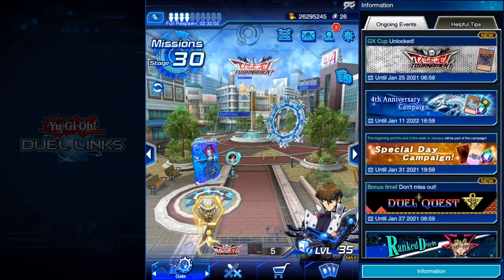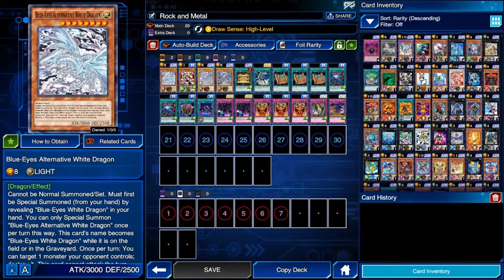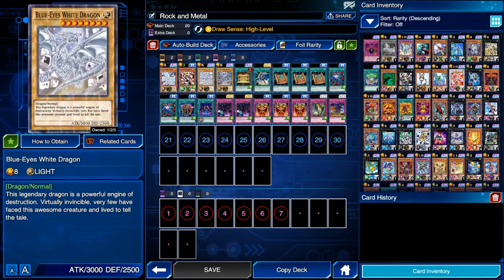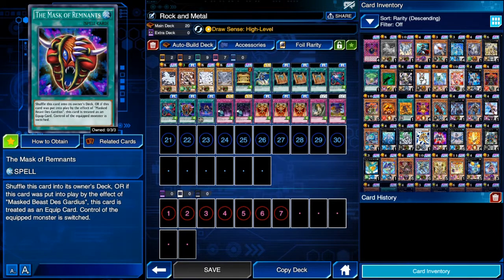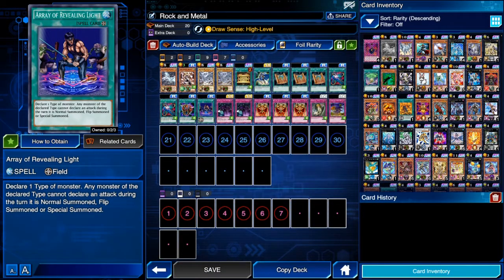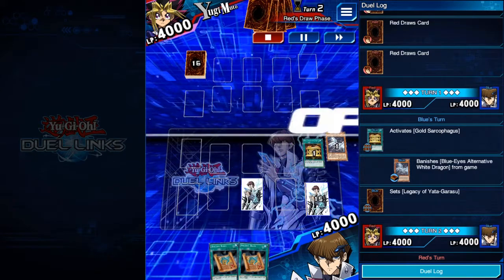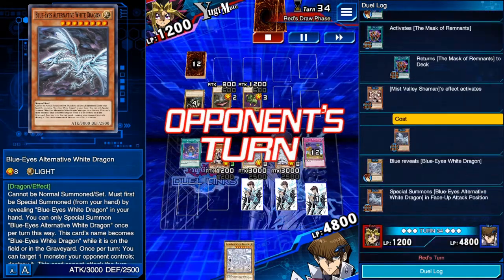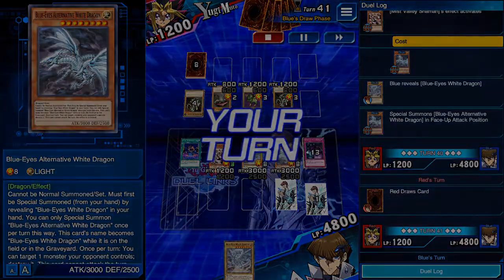Yu-Gi-Oh! Duel Links F2P - Blue-Eyes Alternative Mat Farm Deck